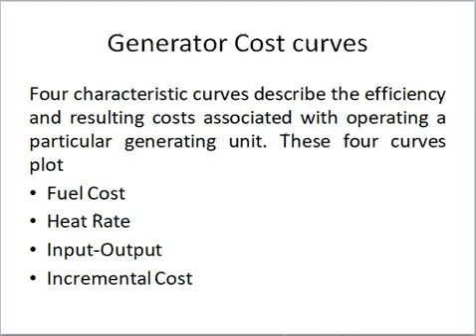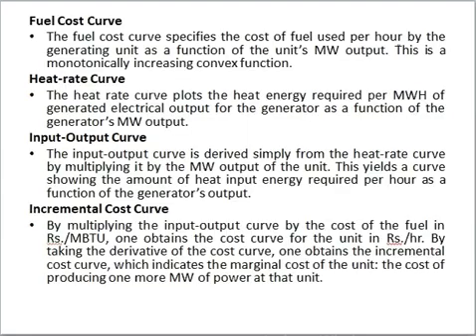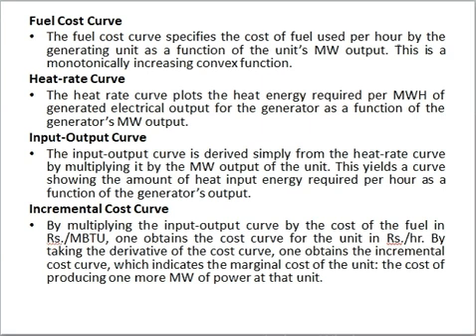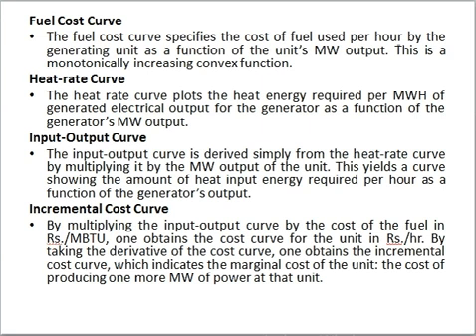Power System Economics